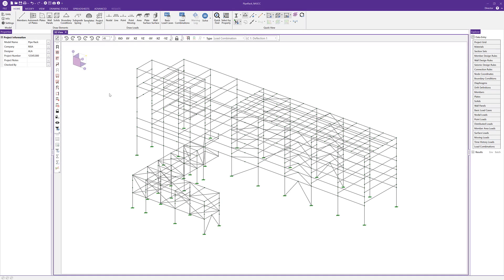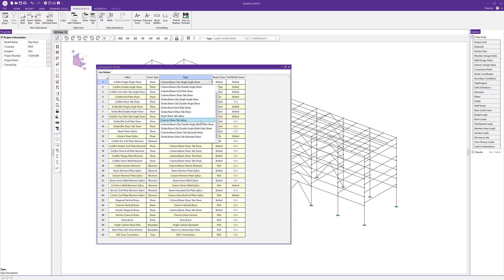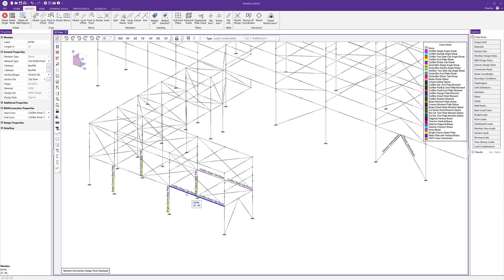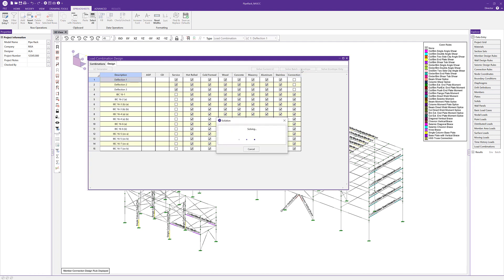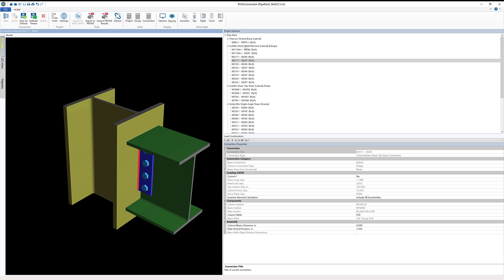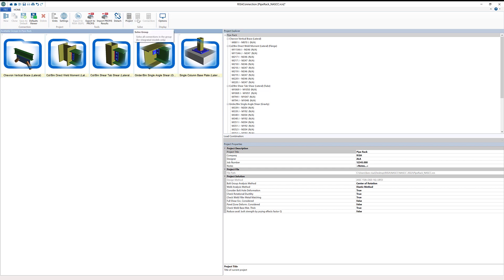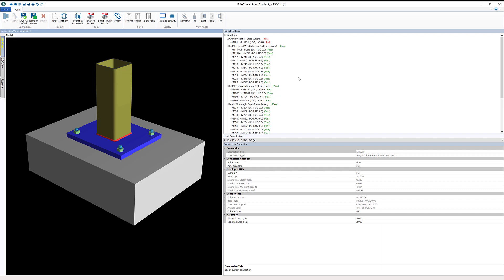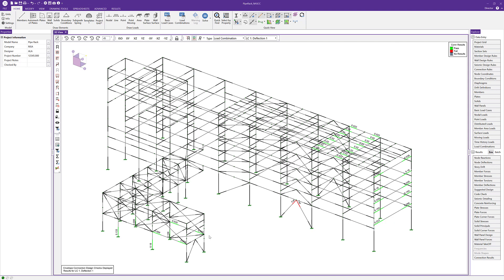Integrating Your 3D Model into RISAConnection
RISAConnection allows engineers to import connection information as well as loading from a RISA-3D or RISAFloor model in order to complete the design of steel connections according to AISC and CSA code.